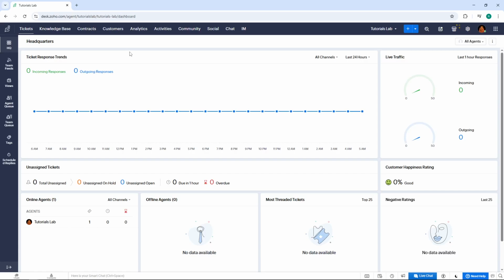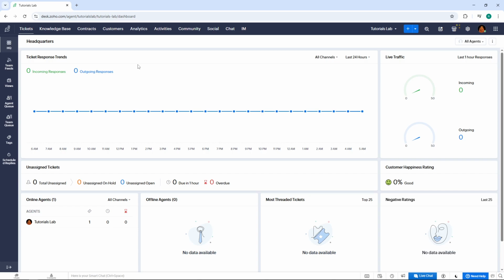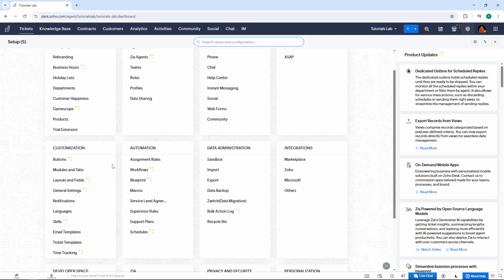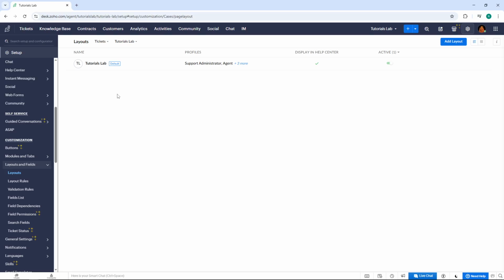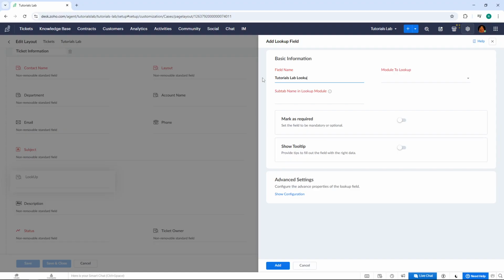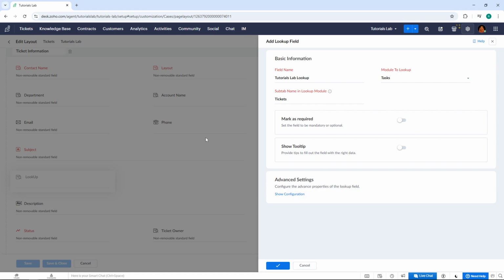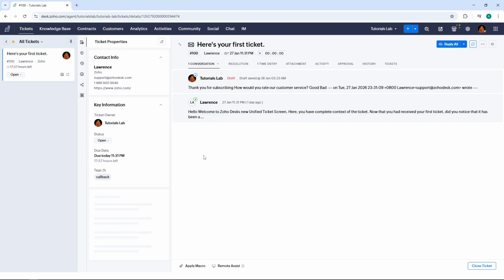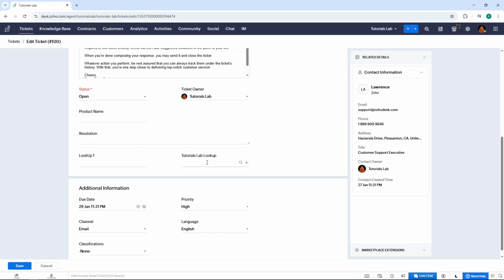How to Use Lookup Fields in Zoho Desk to Link Related Records (Tutorial 2026)